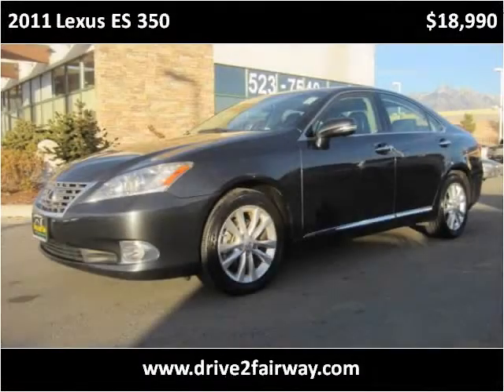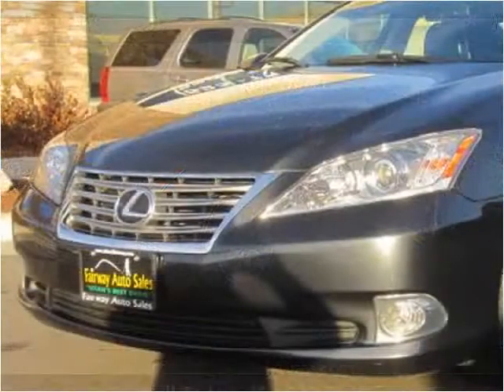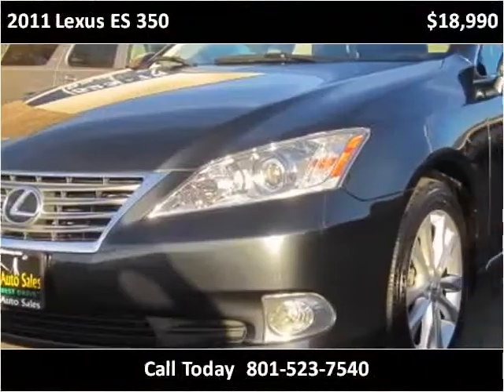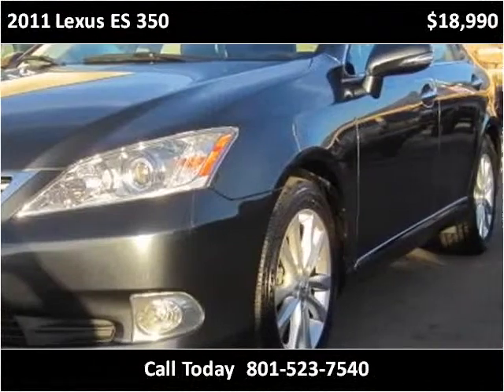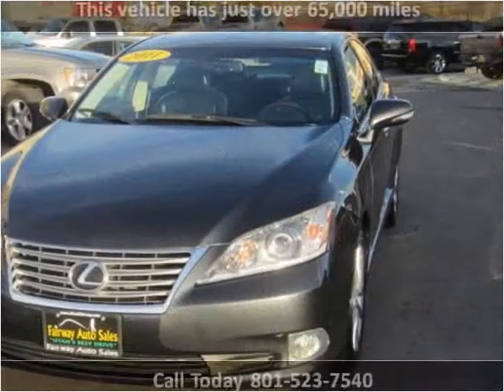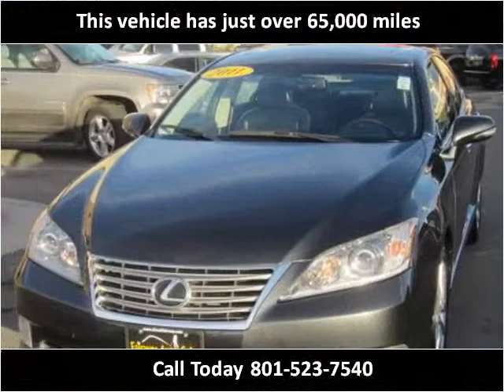2011 Lexus ES 350 Used Cars Salt Lake City UT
This 2011 Lexus ES 350 is available from Fairway Auto Sales.